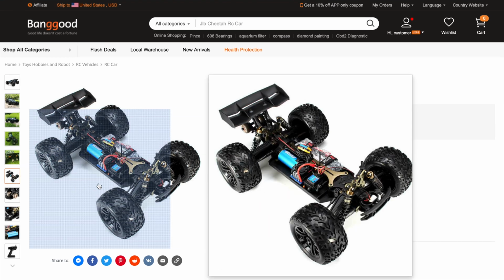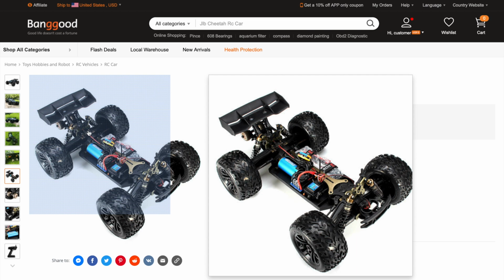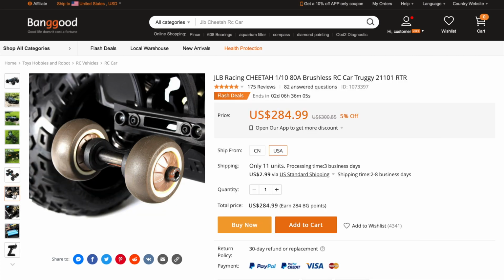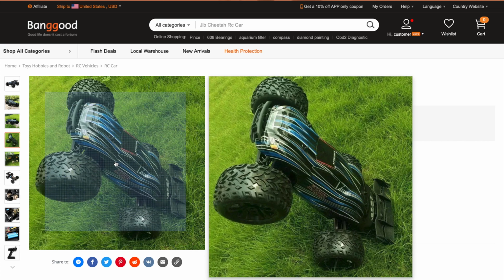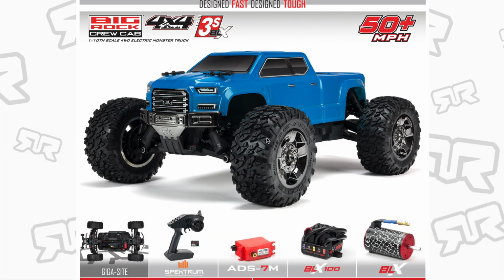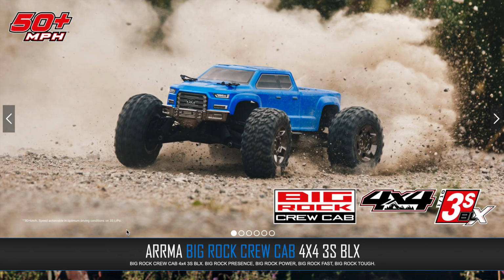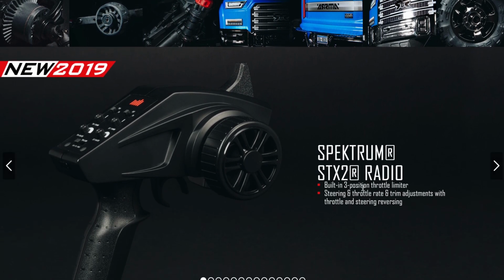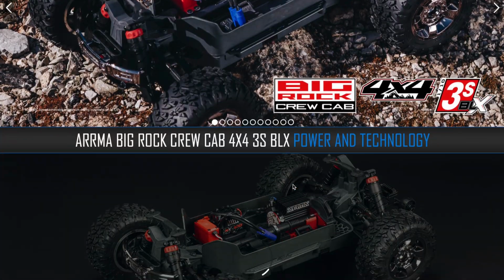Top 5 Fastest RC Monster Trucks Under $300!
Here's our take on the Top 5 Fastest RC Monster Trucks Under $300!

RC Car Products We Use:
PowerHobby RC Car Speed Meter (Worlds Best!)

Batteries For Bashing

25KG Servo
1/5 Scale Servo

Cheap RC Radio We Use The Most

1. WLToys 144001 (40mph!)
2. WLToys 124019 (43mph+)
3. Q902